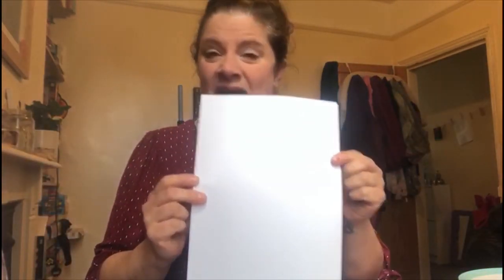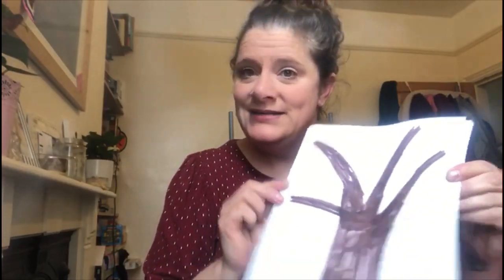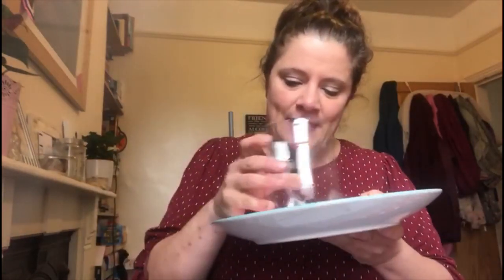Bottle craft with Shelly